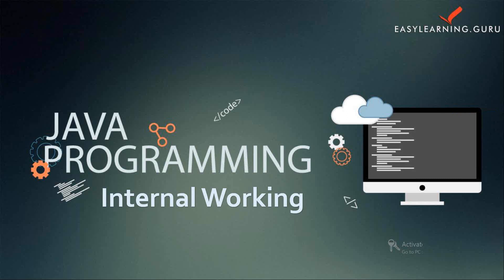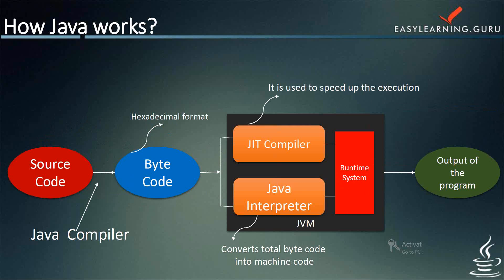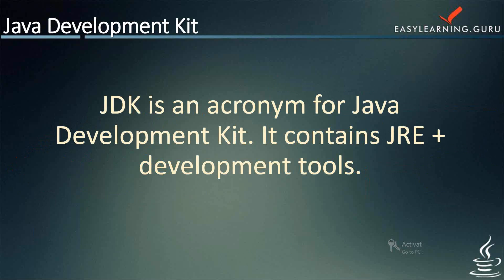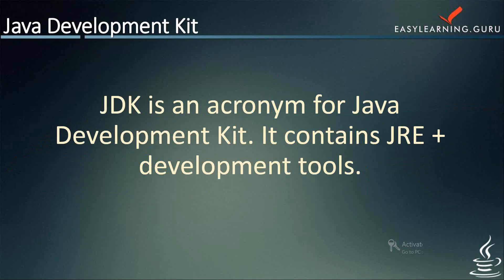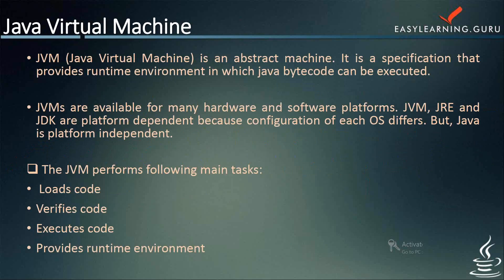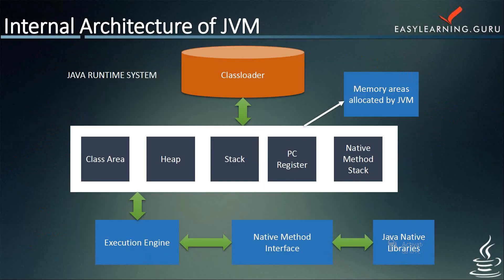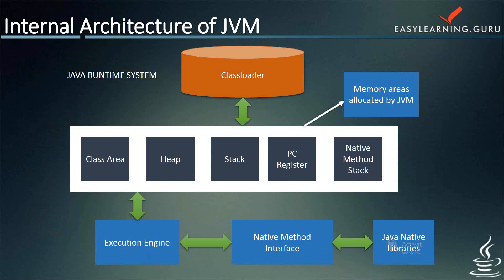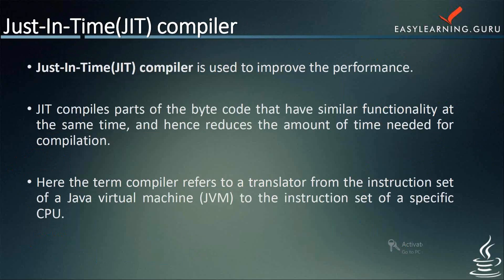Java Programming | Internal Working in Java | Java Virtual Machine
This video describes the Internal Working of Java. The Core components- JVM (Java Virtual Machine), JRE (Java Run-time Environment)  and JDK are discussed in detail.